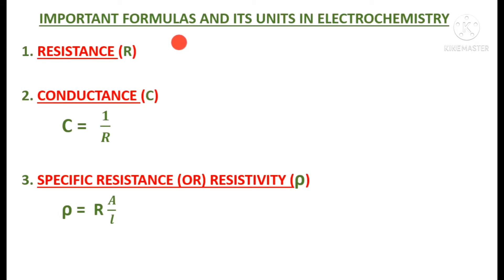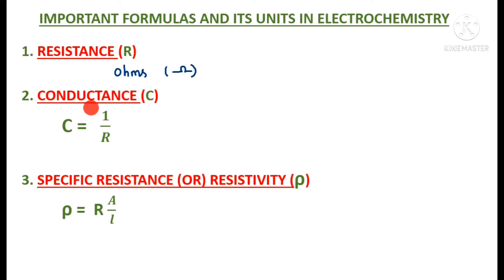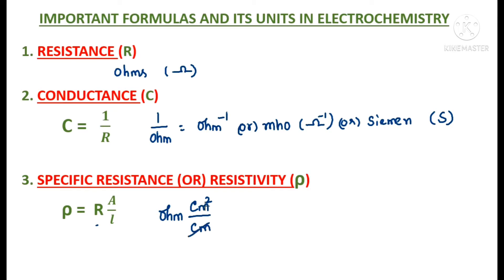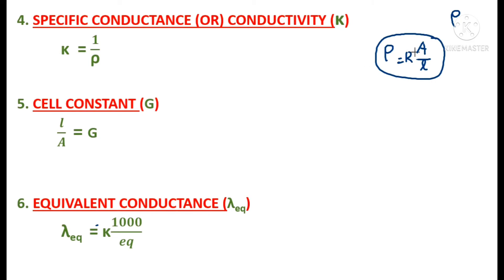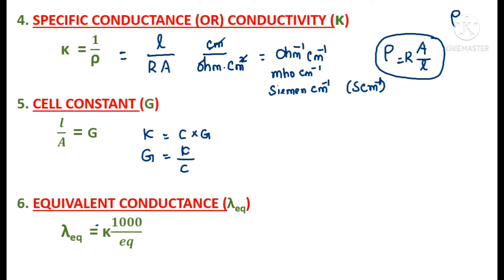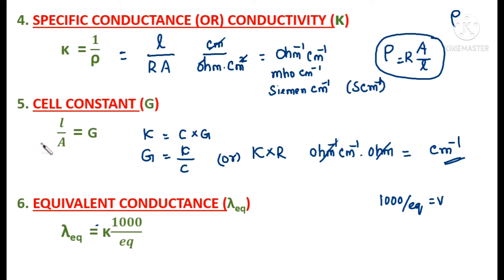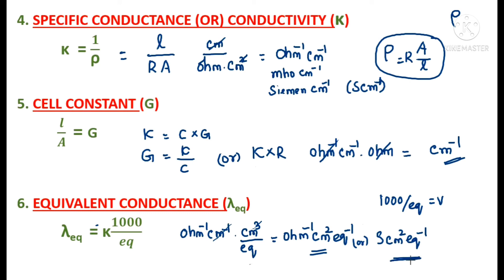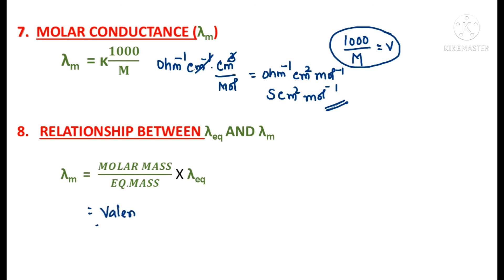FORMULAS & UNITS IN ELECTROCHEMISTRY - PART - I / CLASS 12 /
This part - 1 video contains clear explanation on few formulas and how to arrive at the units for the same in an easy way from the chapter electrochemistry.